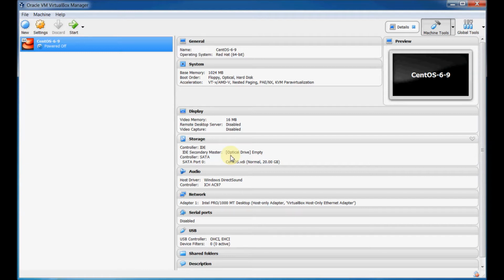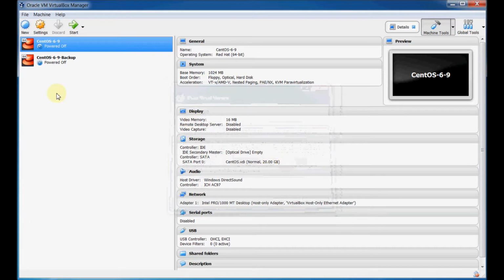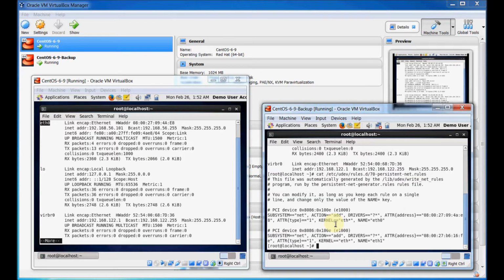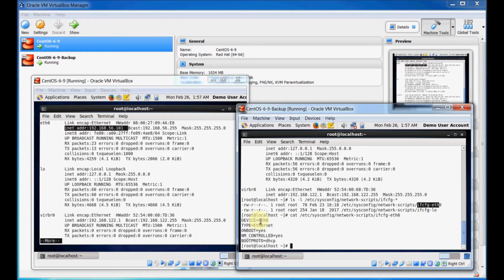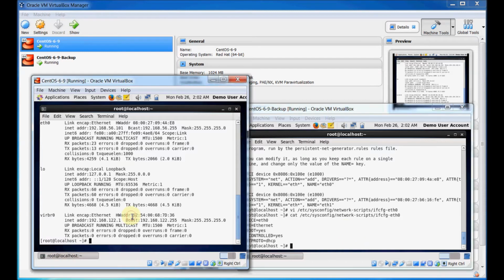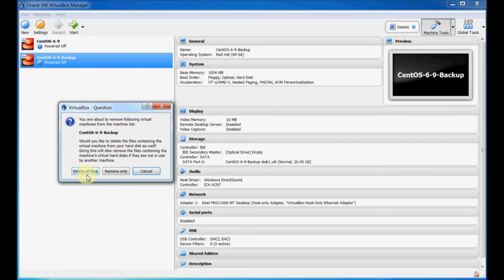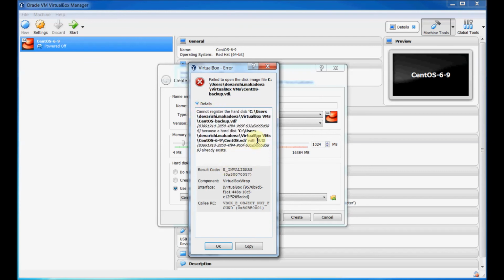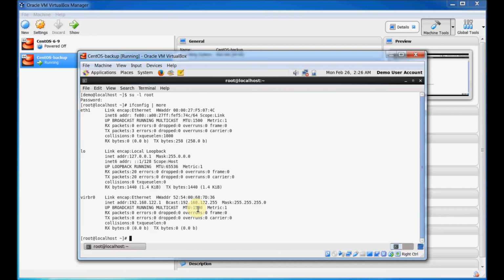Extras# 5 - VirtualBox: Copying a VM or Guest OS and Fixing MAC Address & Disk UUID Issues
Extras# 5 - VirtualBox: Cloning & Making a Copy of a VM or Guest OS and Fixing MAC Address (Network Adapter) & Disk UUID Issues

1. To know how to add an extra disk to a VM or Guest OS, please watch this video tutorial:

2. To know how to find or scan a disk added to a VM or Guest OS and then format it, please watch this video tutorial:

3. To know how to install VirtualBox Guest Additions in a VM or Guest OS, please watch this video tutorial:

4. To know how to install VirtualBox application and VirtualBox Extension Pack, please watch this video tutorial:

Contents:

In this video tutorial, I show you how to clone and make a backup copy of a VM (Guest OS) you create using VirtualBox. I also so you ways to fix MAC Address issues of Network Adapters and to fix Disk UUID issues.

(Date: February, 23rd, 2018)

"VirtualBox is a powerful x86 and AMD64/Intel64 virtualization product for enterprise as well as home use. Not only is VirtualBox an extremely feature rich, high performance product for enterprise customers, it is also the only professional solution that is freely available as Open Source Software under the terms of the GNU General Public License (GPL) version 2. See "About VirtualBox" for an introduction.

Prerequisites:

You should have VirtualBox installed on your system to perform the exercise shown in the video tutorial. You can obtain a copy of the VirtualBox application from its official

Language Used:

English.

I am trying my best to use simple and plain English so that all my audiences can understand the contents of my video. Should you find any difficulty in understanding my voice or accent, please feel free to inform me.